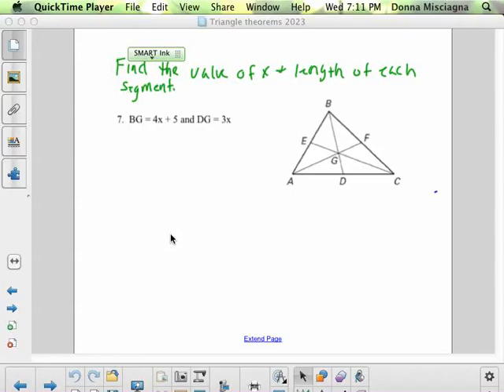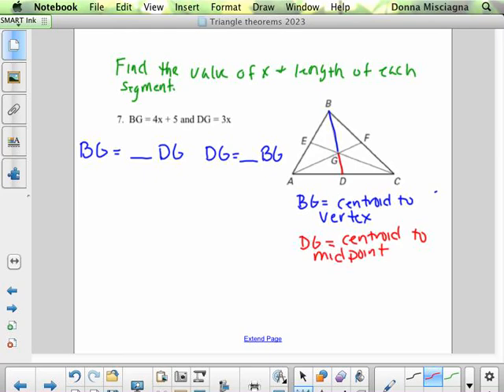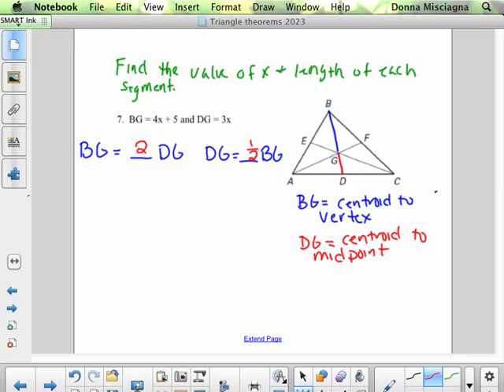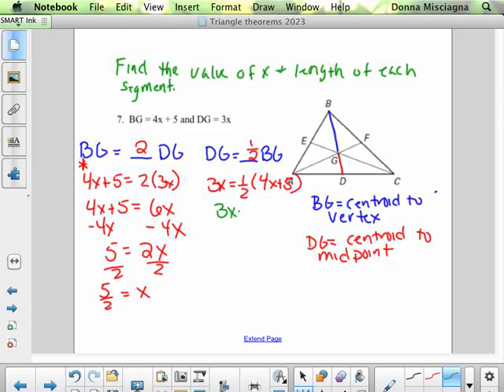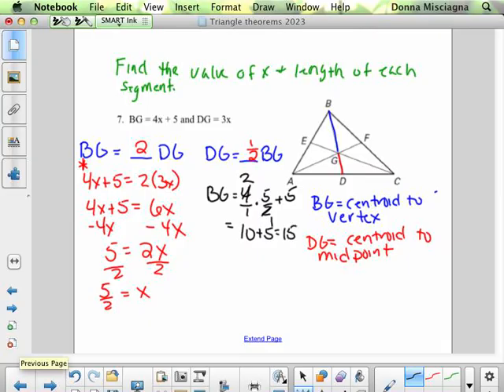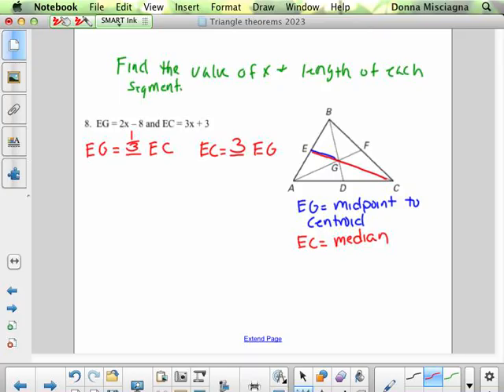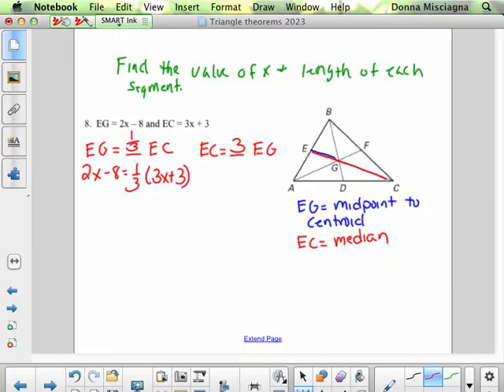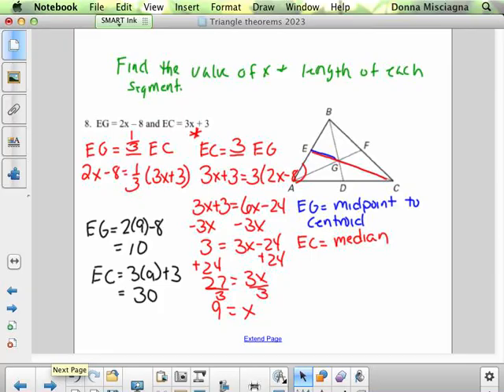median word Broadband